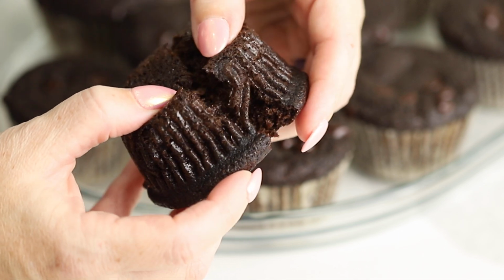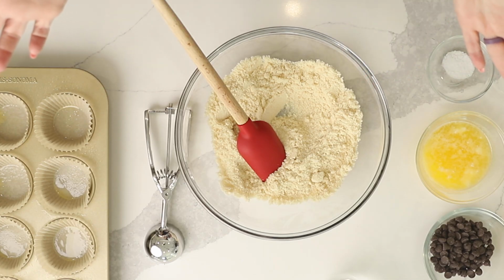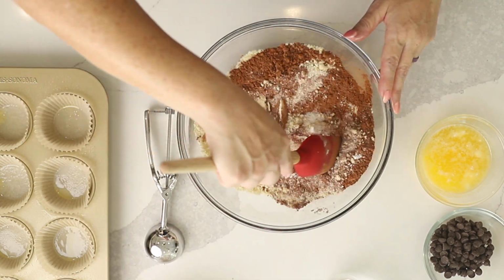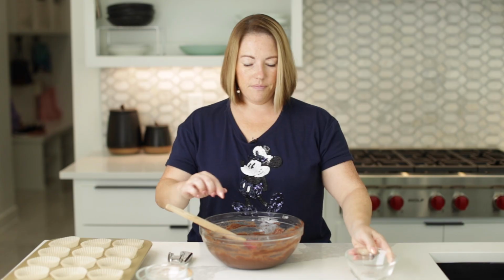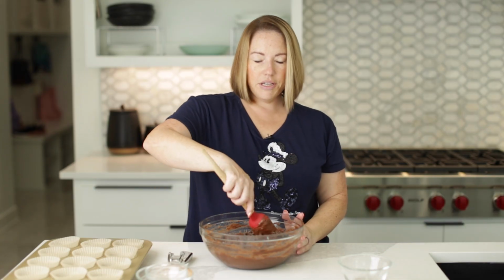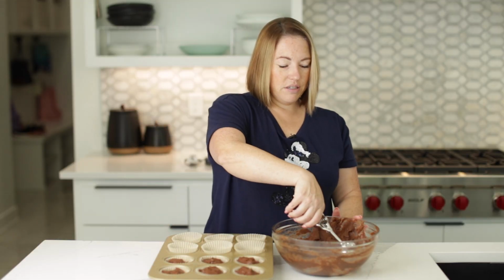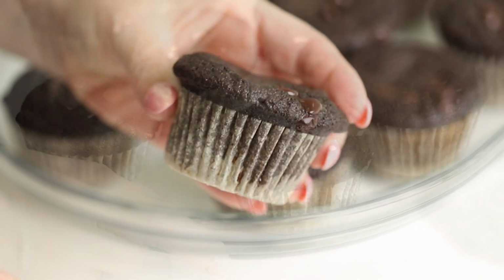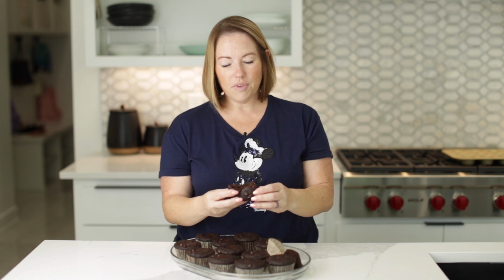Best Fudgy and Moist Keto Chocolate Muffins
Start the day with chocolate by making these Keto Fudgy Chocolate Muffins! These muffins are super easy to make and are exploding with chocolatey goodness in every bite! Have your kitchen smelling good and a sweet treat in less than 30 minutes!

Want more easy keto friendly recipes? Be sure to pre-order my new cookbook! Jenniferbanz.com/cookbook